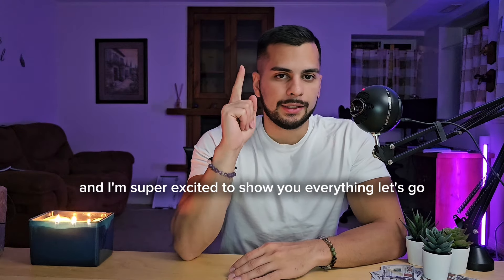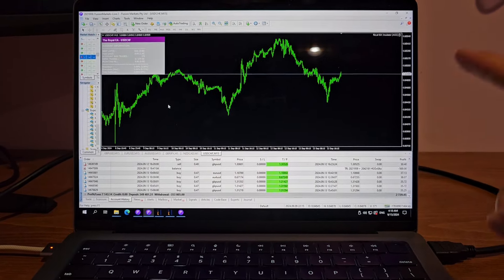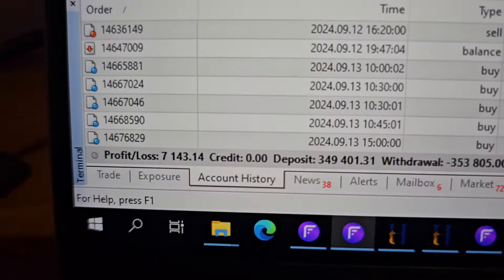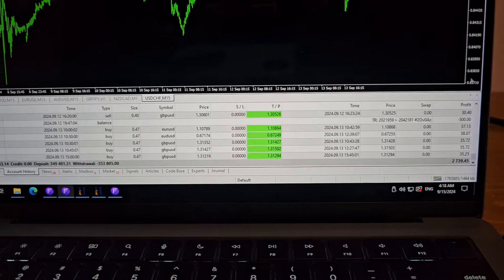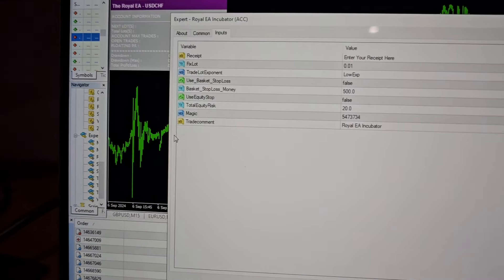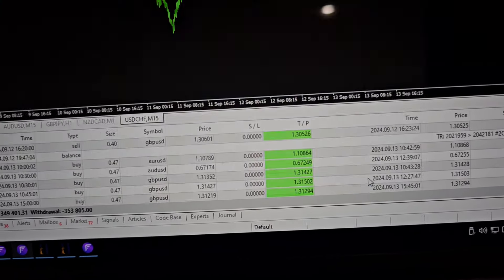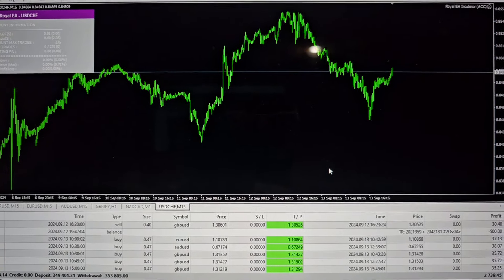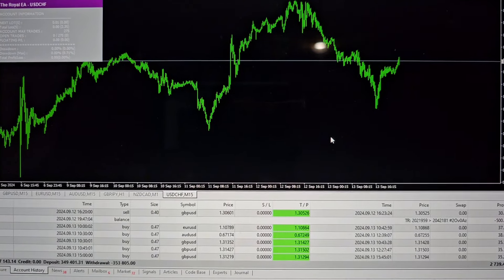The Simplest Way To Pass a Prop Firm Challenge | With EA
That's how everybody from beginner to advanced can pass a prop firm challenge and manage the funded account afterwards.
Using EA and advanced forex trading bots, you can smash any account you want and get rid of small accounts forever.